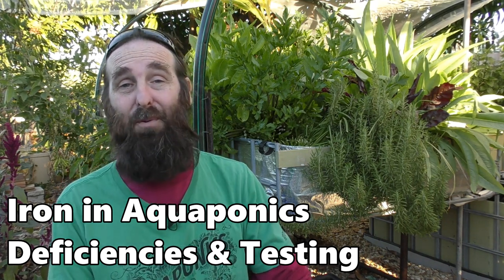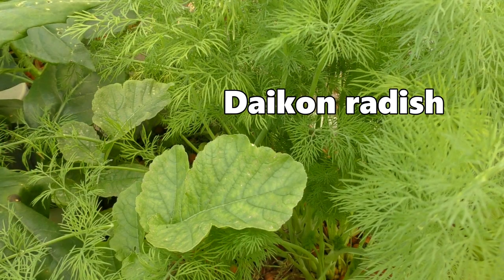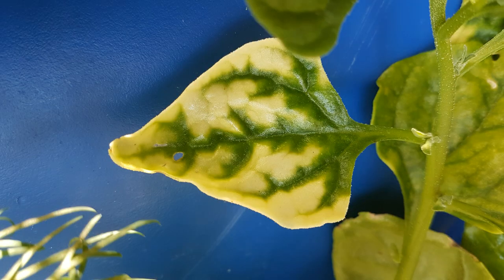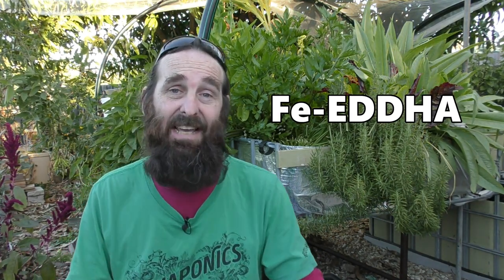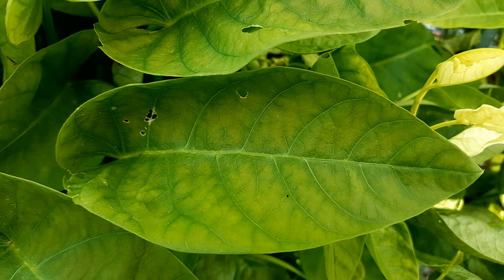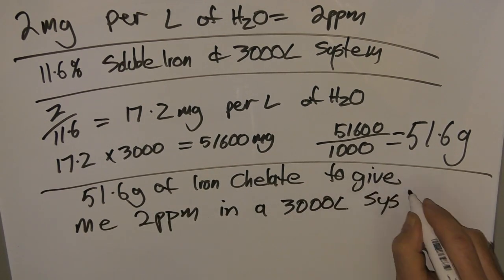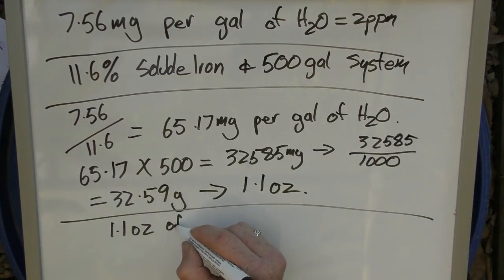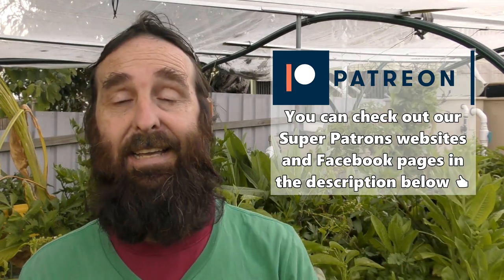Iron in Aquaponics | Deficiencies Testing & Chelated Iron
G'Day Folks. In this clip I show you what an iron deficient plant looks like & talk about the types of iron supplements you can add to the system to fix the deficiency.

I also demonstrate a basic iron test kit I recently purchased then walk you through an equation that will help you to maintain iron in the system at a specific level.

Hope you enjoyed the clip & your systems are booming.🐟 🌱🍅
Cheers all,
Rob

Uniseals & other aquaponic gear along with Root Pouches can be found

Americans can find Iron test kits, Iron additives along with aquaponic & gardening goods on our Amazon Influencer page

Steve McAlister

Sillybugger

Bluestone Aquaponics
"Bluestone Aquaponics The foundation of today's food".